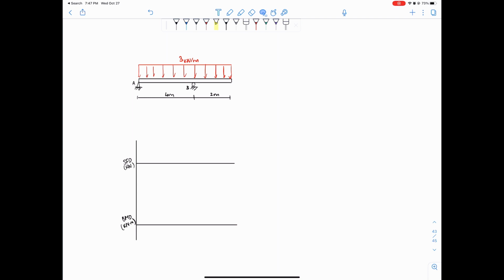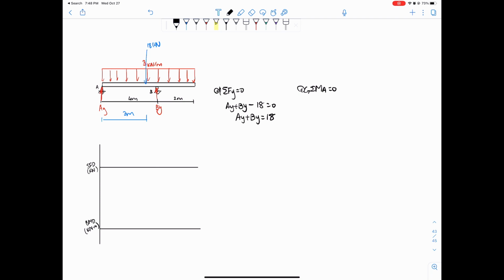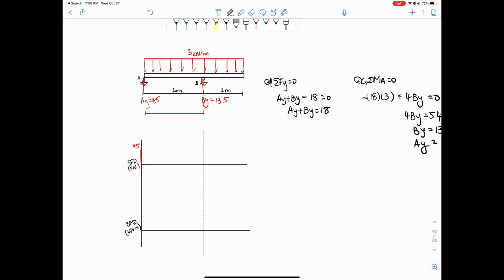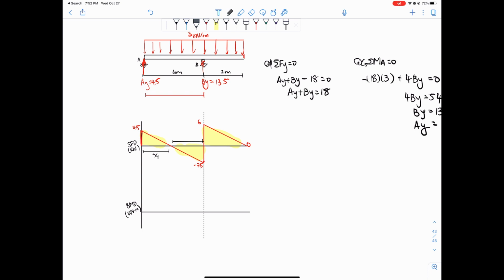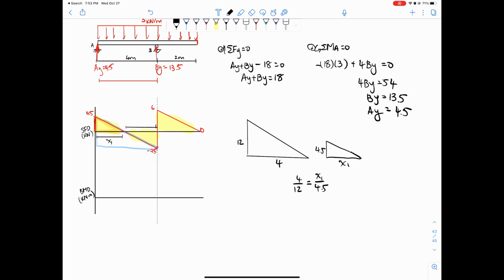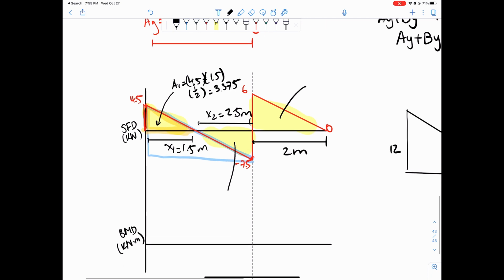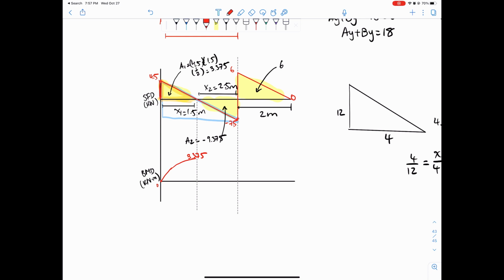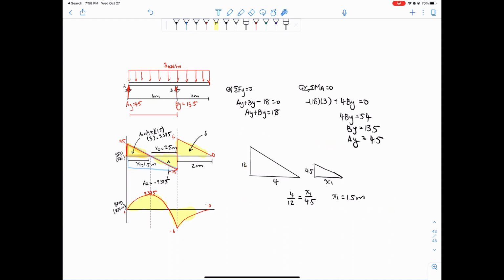Drawing Shear force and Bending Moment Diagrams - Example 8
Okay, we've gotten this far. First of all, I want to congratulate you on making it this far. I'll show you today how to solve a slightly trickier problem with a distributed load and a beam that has its supports just shifted over a bit.

Ready? Let's do it!